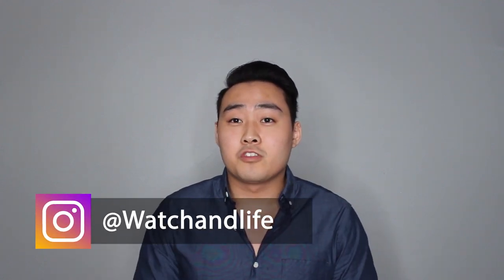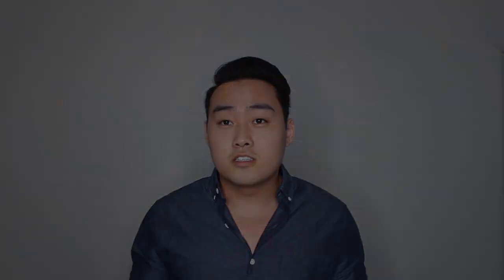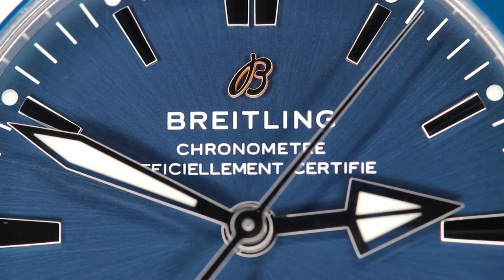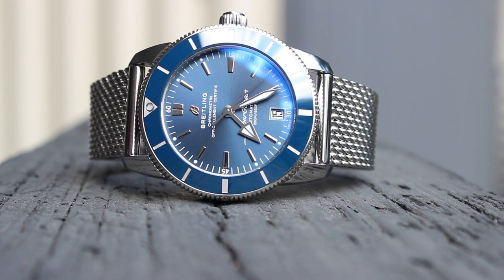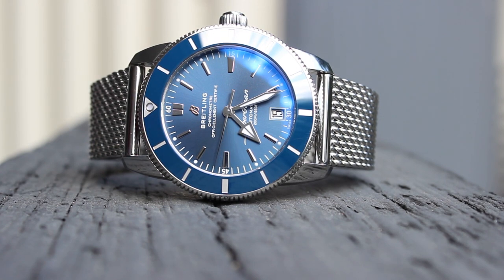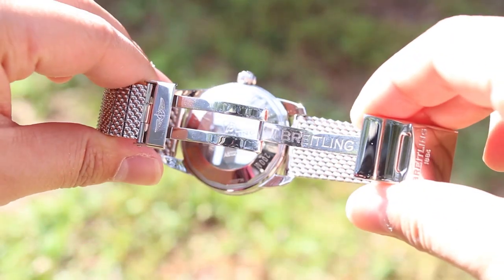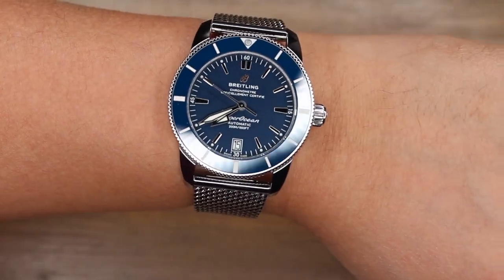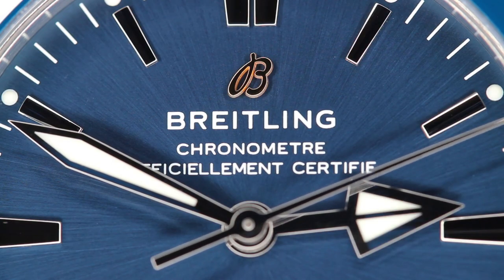STUNNING Vintage inspired Diver, Breitling SuperOcean Heritage 2 - Watch Review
My wrist size - 7.1 inches (18cm)

Minimum wrist size recommended for this watch: 6 inches (15.25cm)

I hope you guys enjoyed this review!